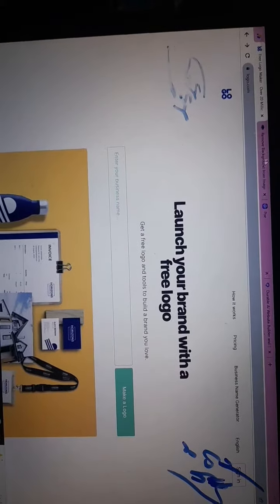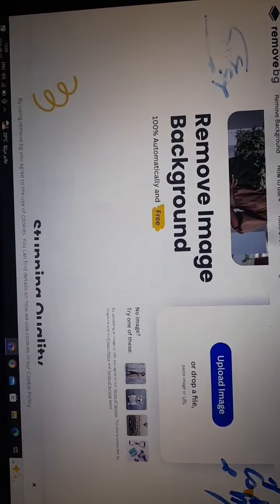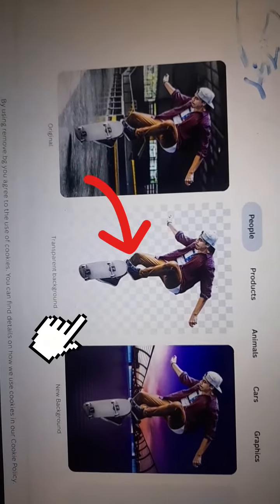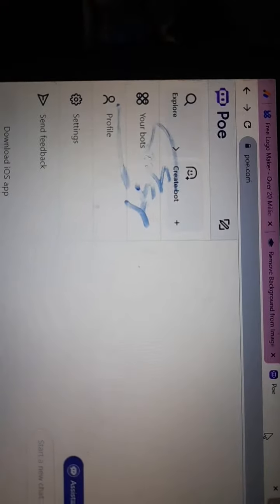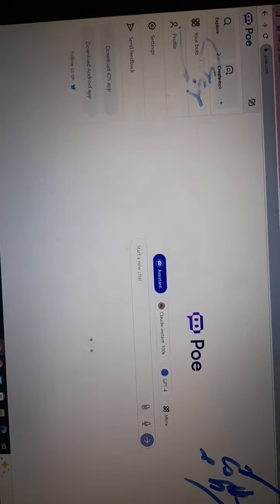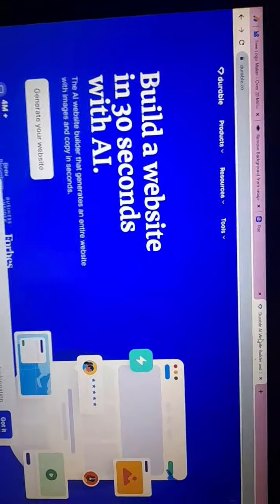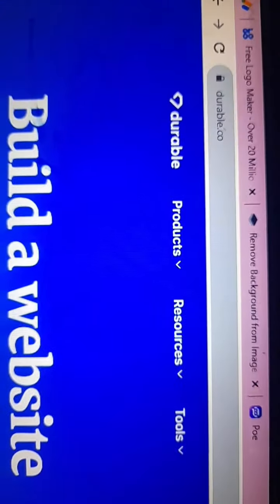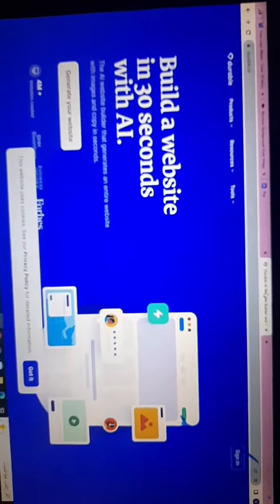easy money online from using ai websites make more money online 👏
amazing effortless ai websites for making more money online 👏